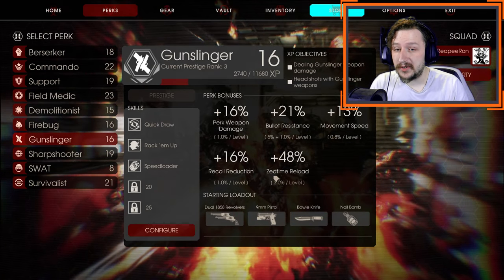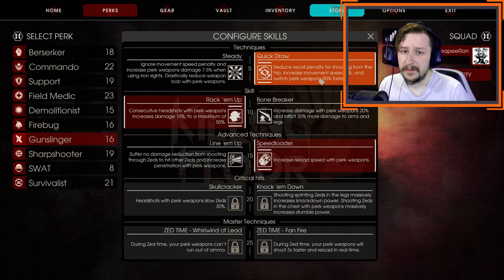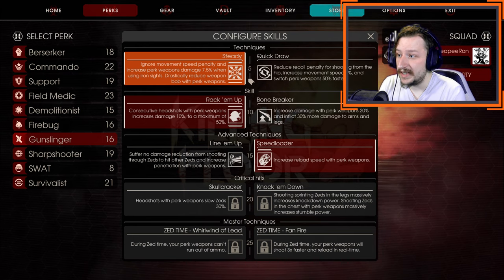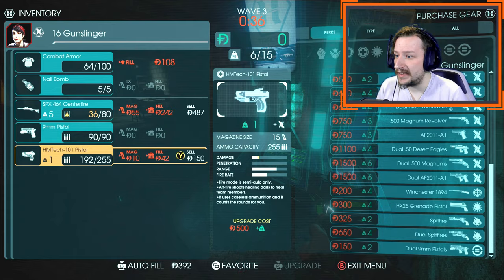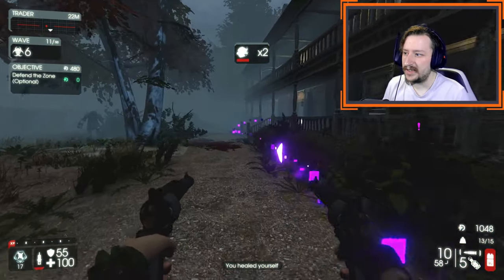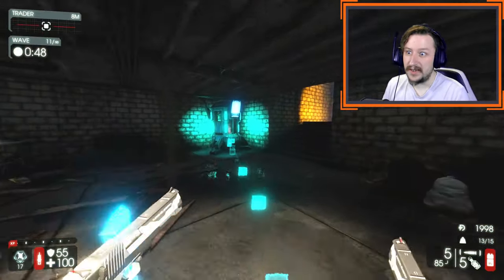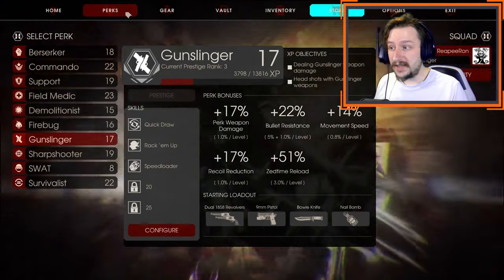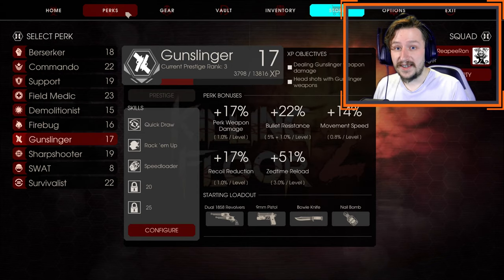Killing Floor 2 Advanced Gunslinger Builds and Loadouts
In this video we are going to be playing as the Gunslinger and going over some more the loadouts that I use for them.